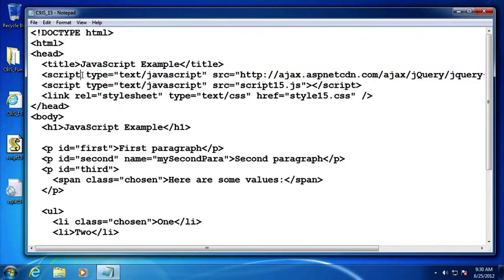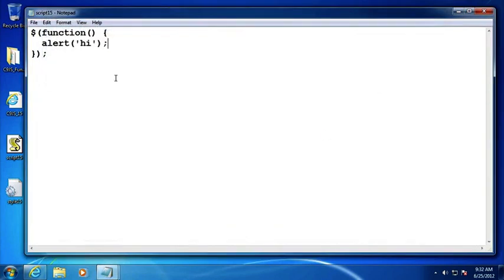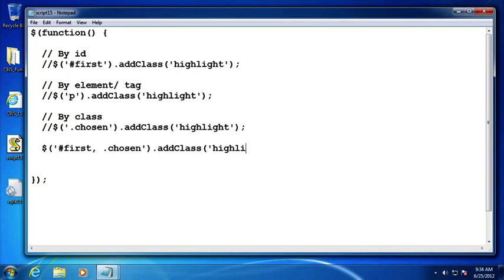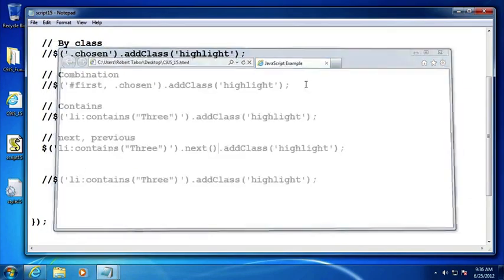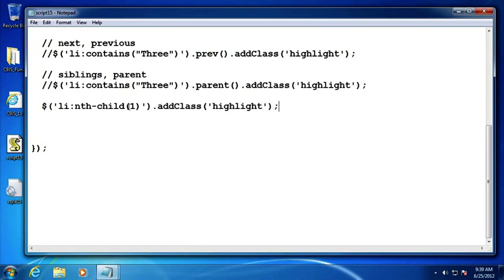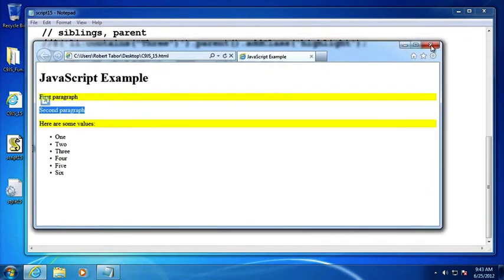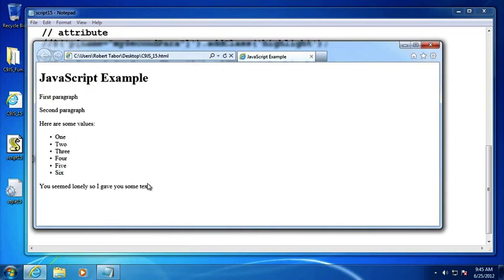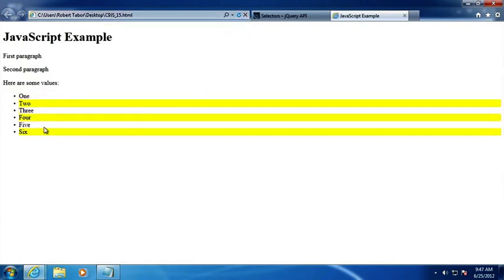jQuery Selectors || Module 9 & Lesson 2 || Earning Tutor